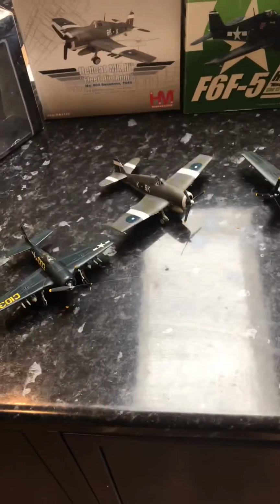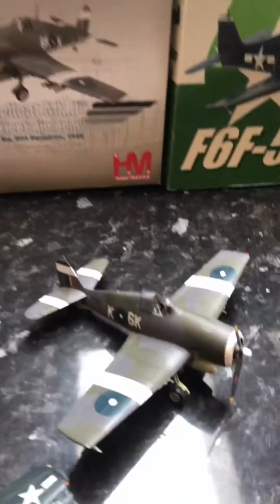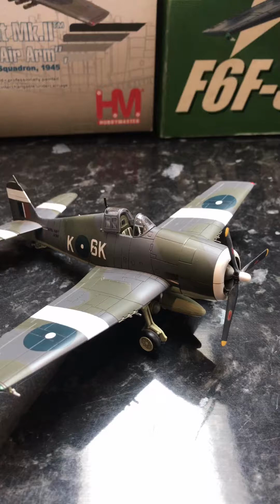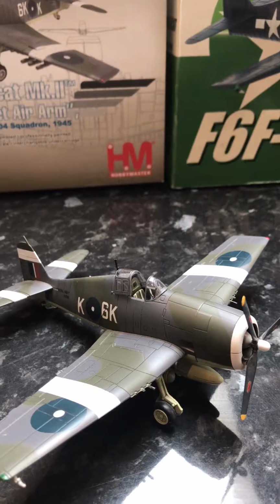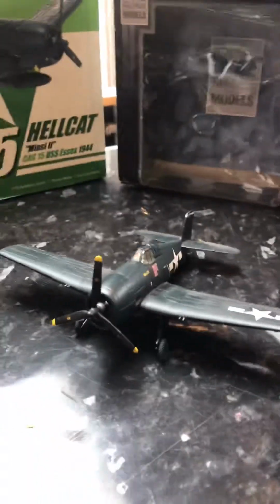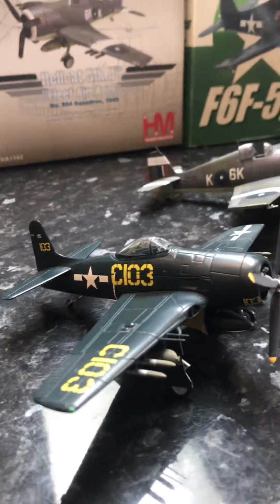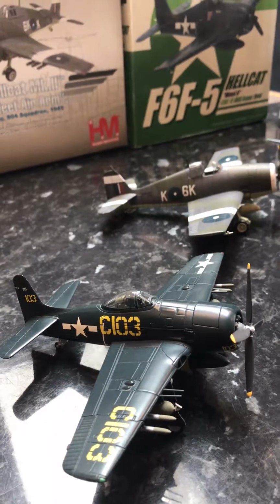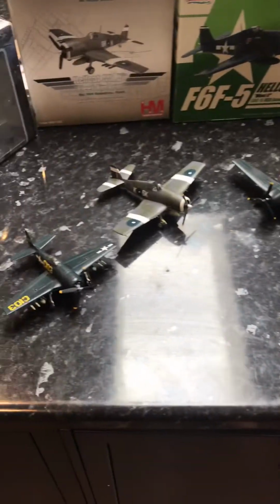Hobby master hellcat and Skymax bearcat